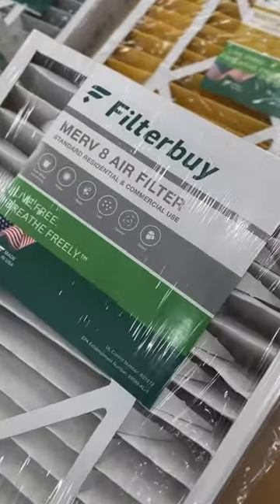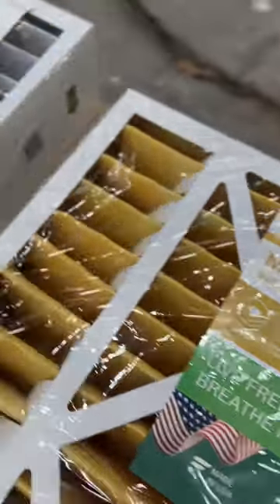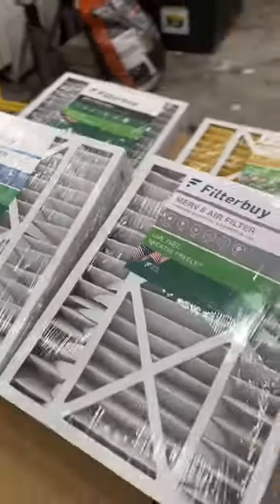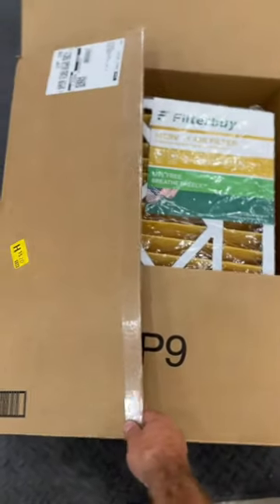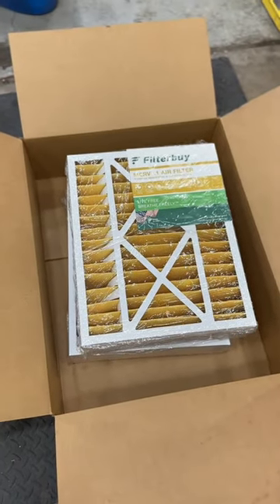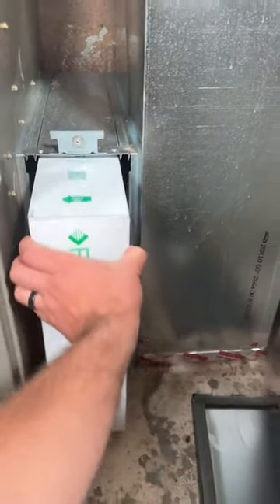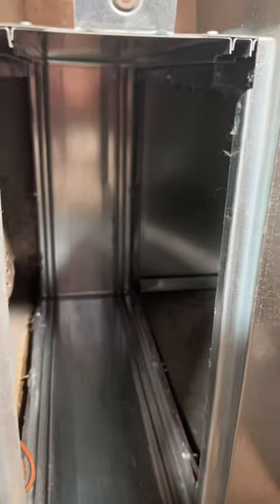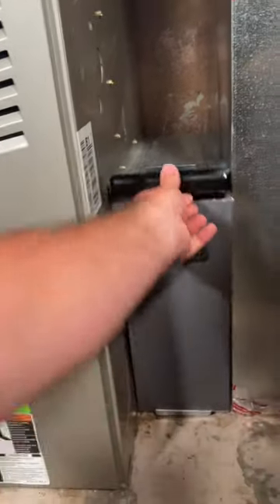HVAC Insider Ep. 1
See why we're HVAC contractor approved 🌬️✅ @diyhvacgguy chooses Filterbuy for a reason!